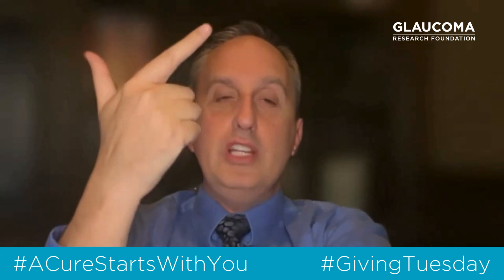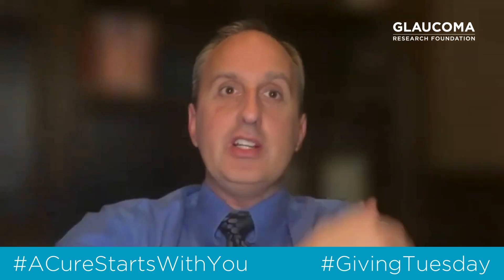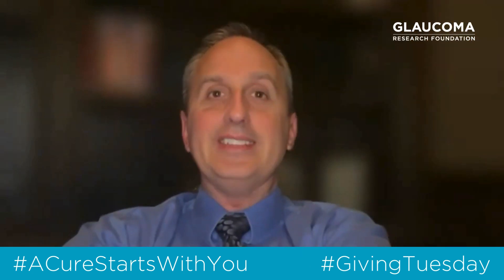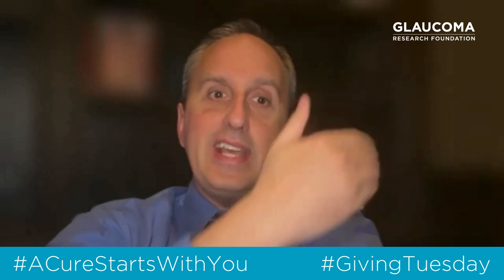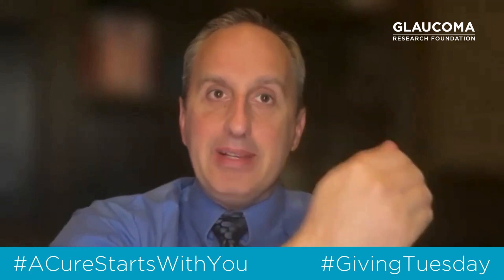Help us reach the next step of glaucoma research.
Principal Investigator for Catalyst for a Cure Vision Restoration Initiative, Derek Welsbie, MD, PhD talks about the next steps of our research.